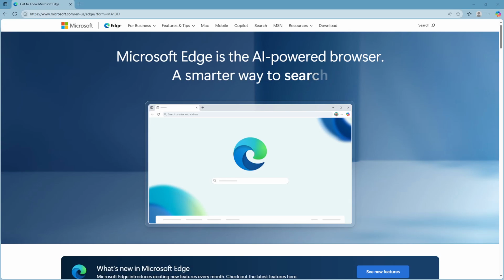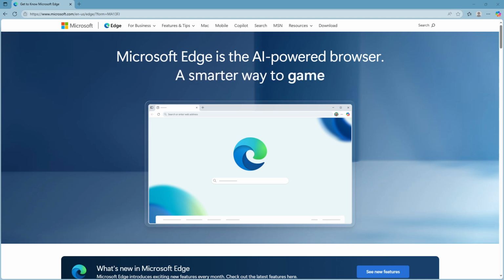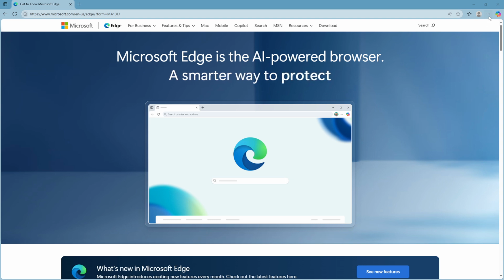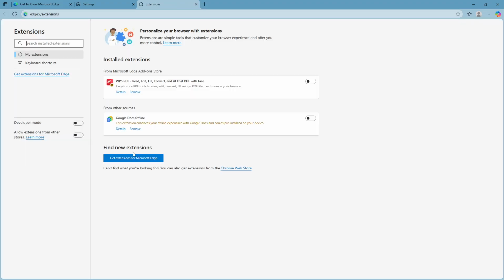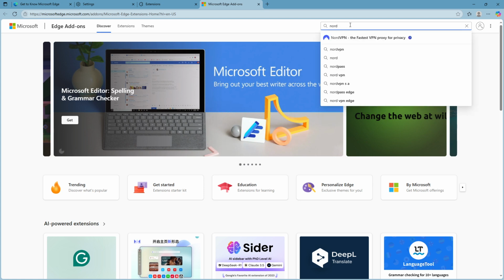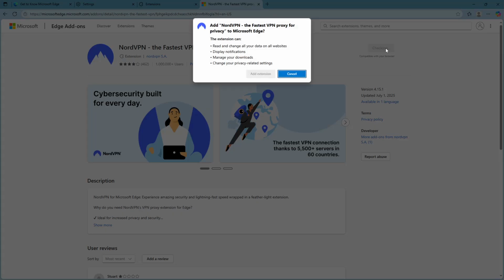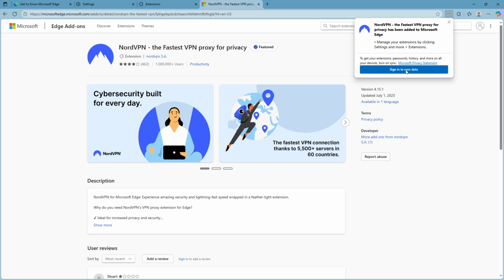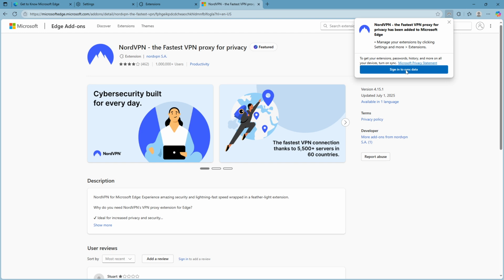How To Add VPN in Microsoft Edge Tutorial [2025 Full Guide]